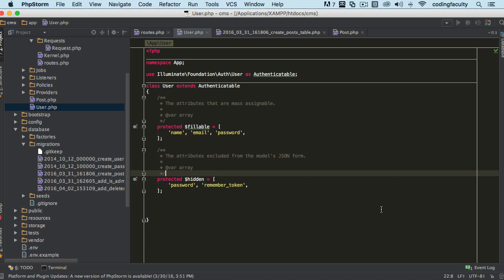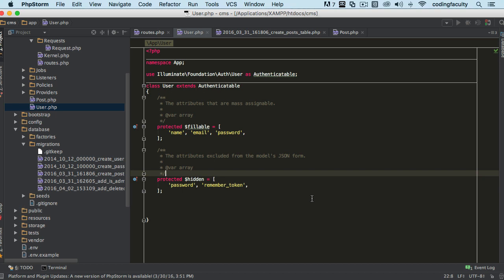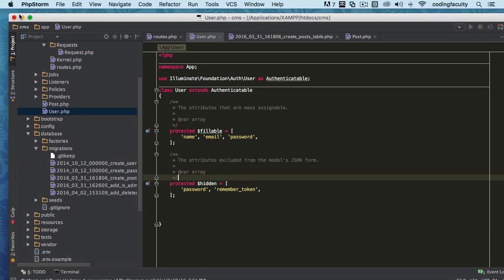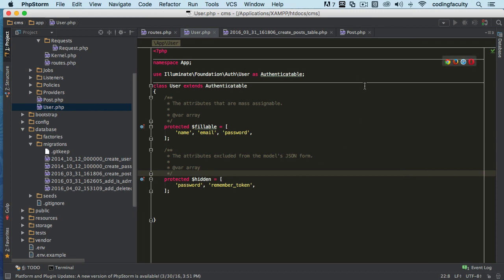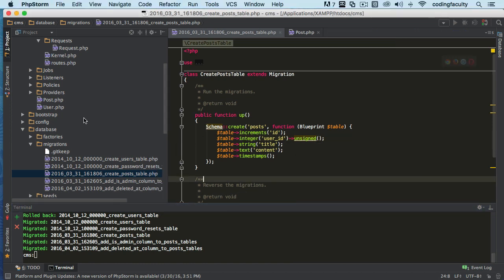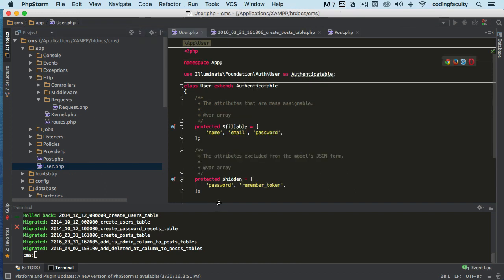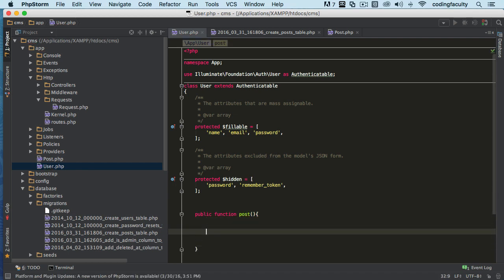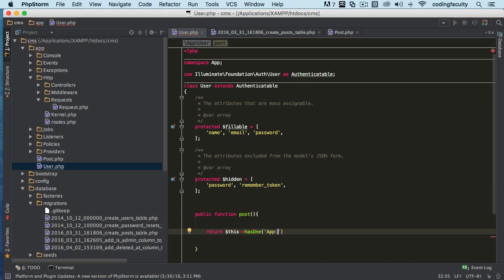one to one Eloquent relation in laravel part 2 || Eloquent relationships and ORM || Laravel Master